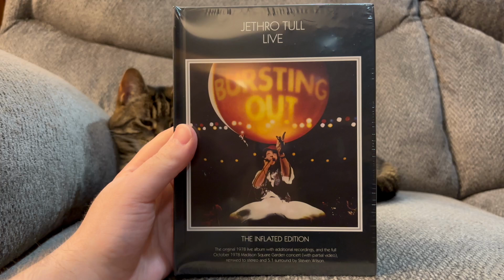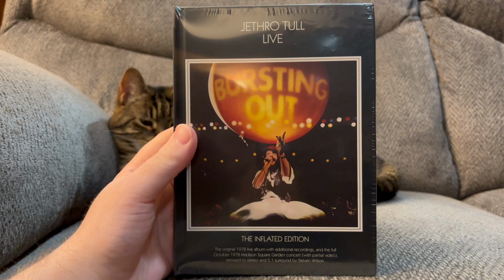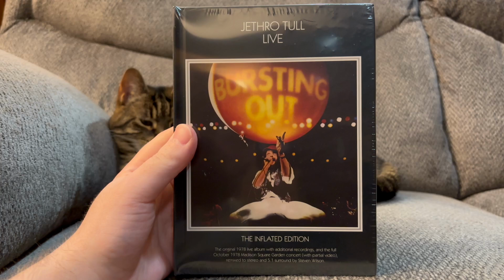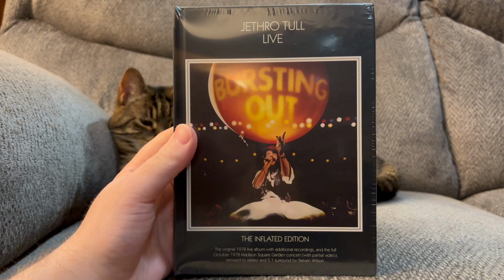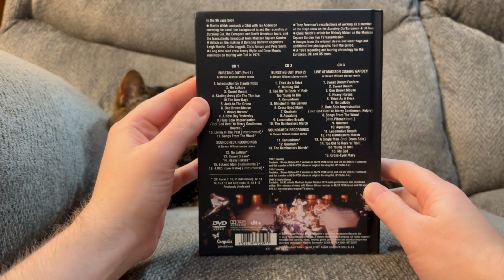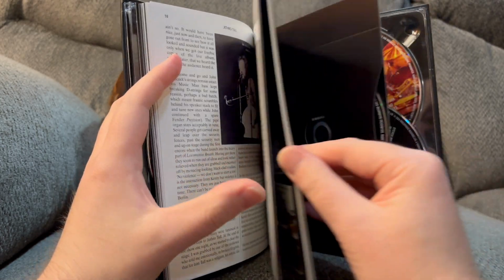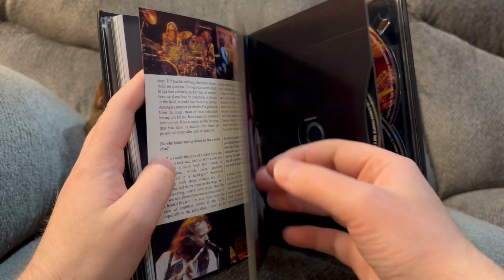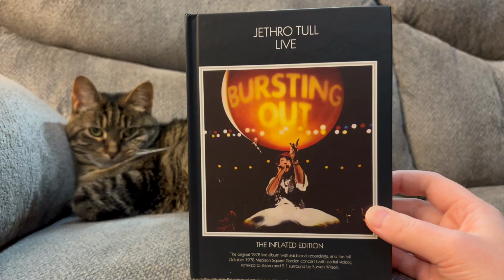Unboxing Jethro Tull - "Bursting Out" (The Inflated Edition) !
First look and unboxing of the "Bursting Out" (Inflated Edition) 3CD / 3 DVD set !

Review and discussion videos to follow !